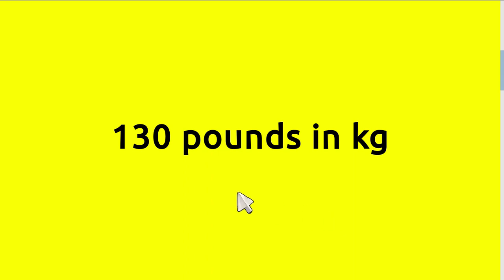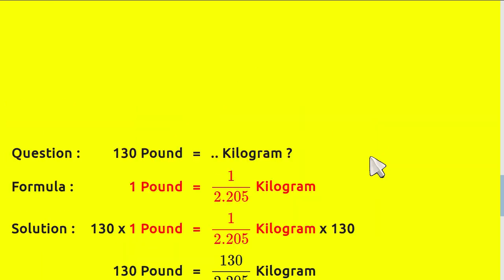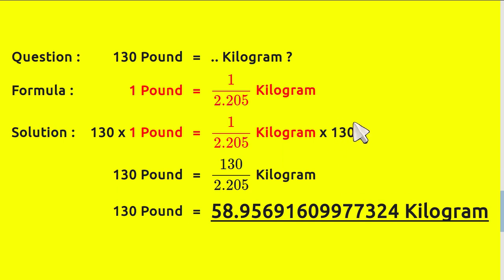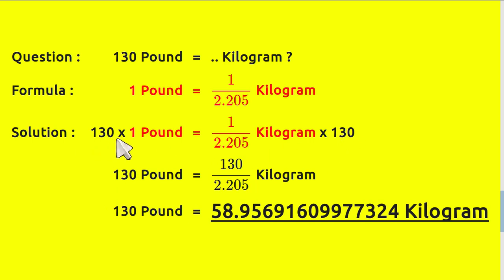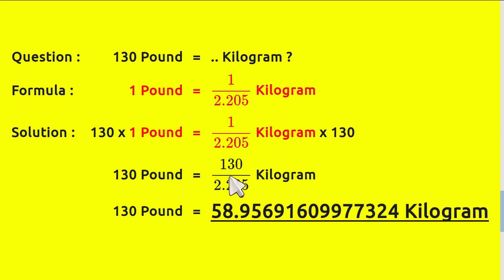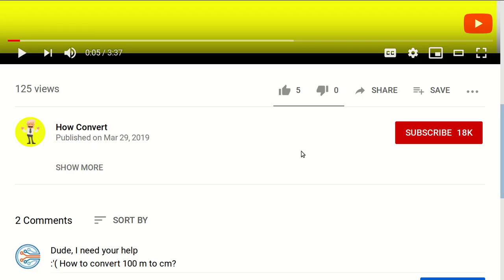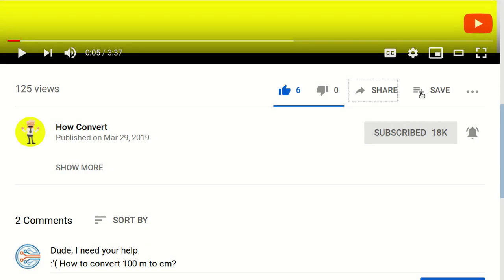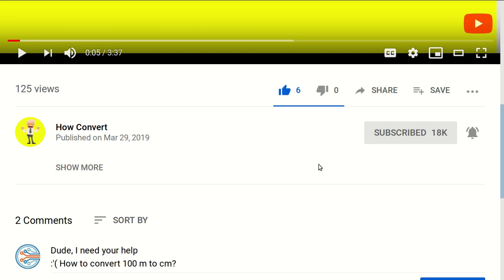130 pounds in kg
130 pounds in kg NEW VIDEO#